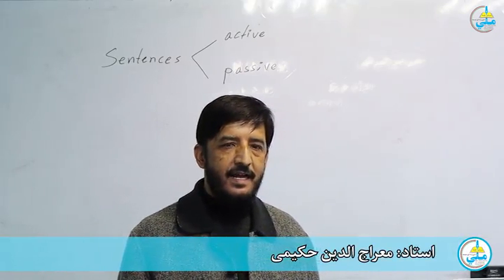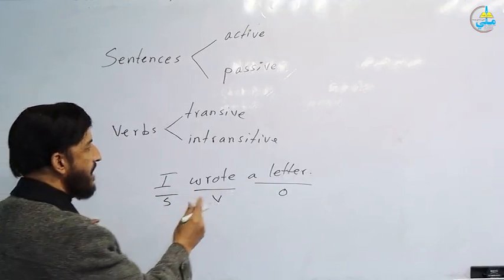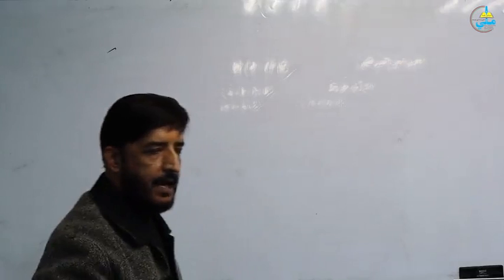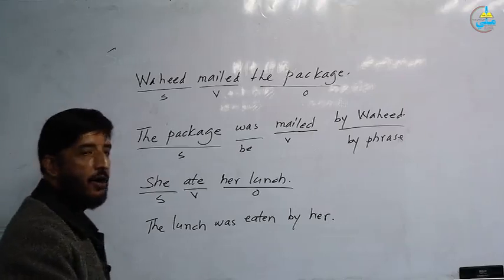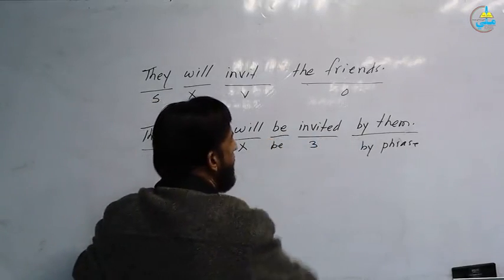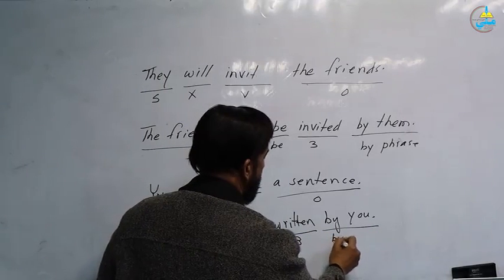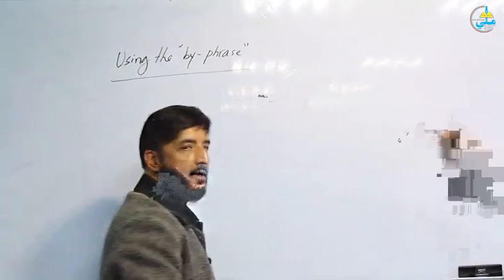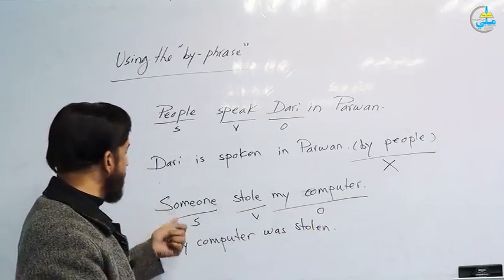1 ,2 English Lecture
M Hakimi